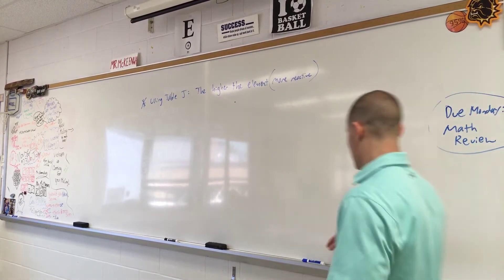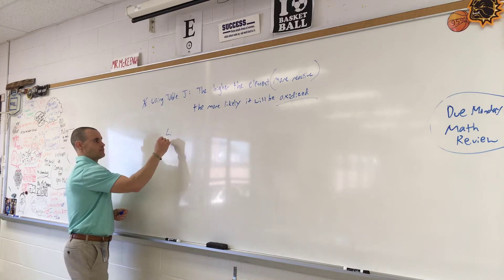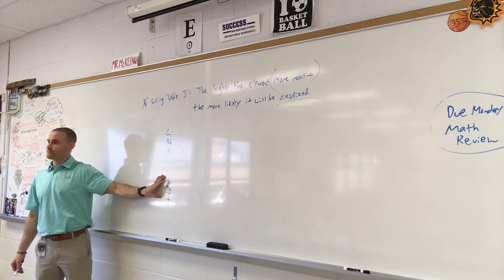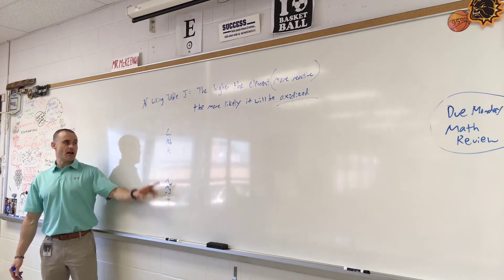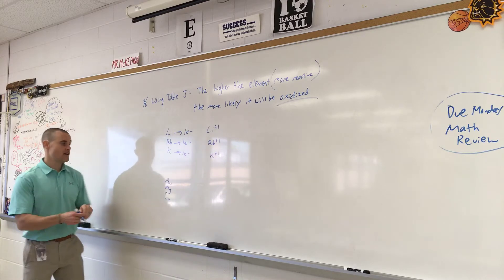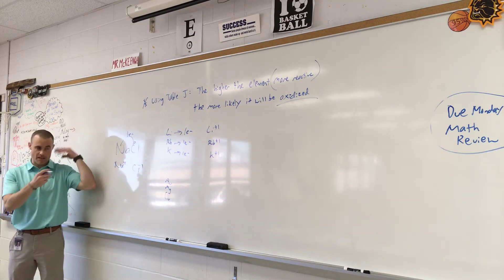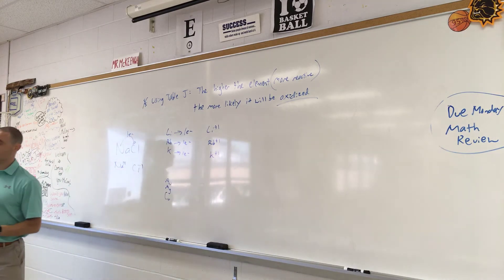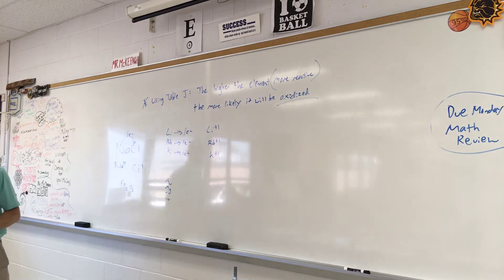5/21/18 per 2 chem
Start of Redox